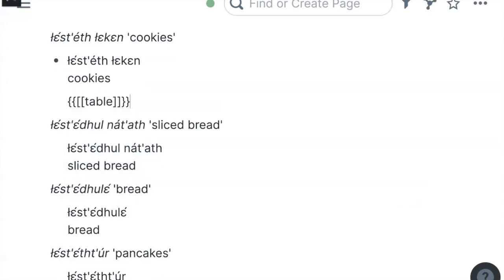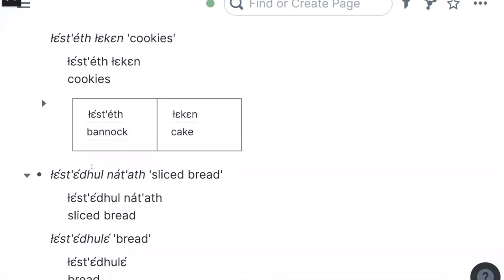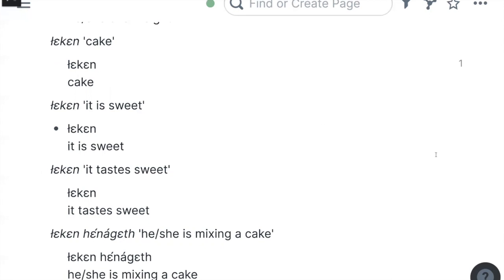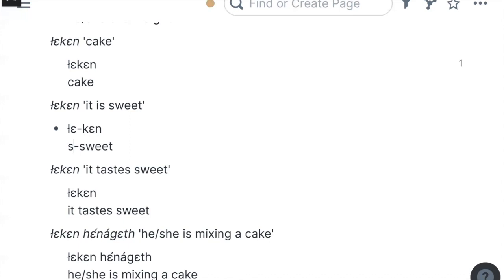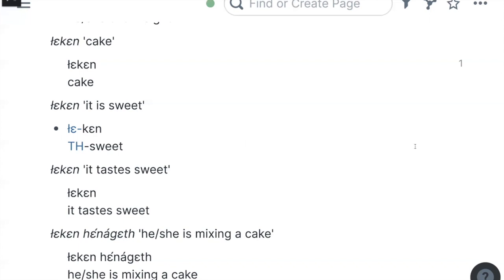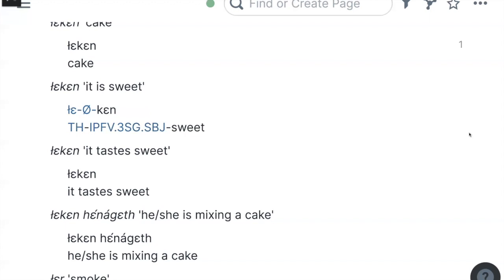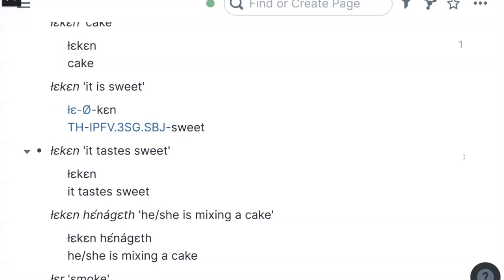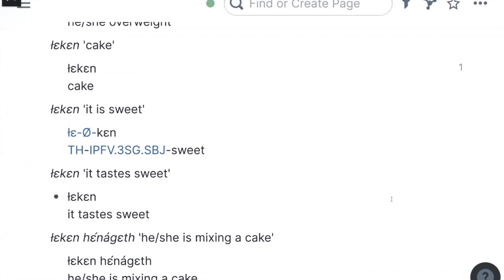Class clip: Language documentation in Roam Research – redundancy is ok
LING 505: Field Methods for Indigenous Languages
Some redundancy is useful for e.g. cross-referencing utterances vs. glosses across the database and for differentiating word formation vs. grammar in linguistic analysis